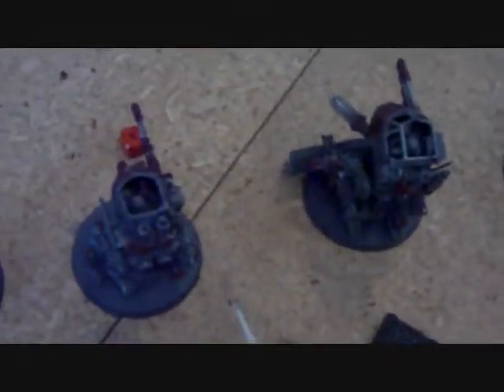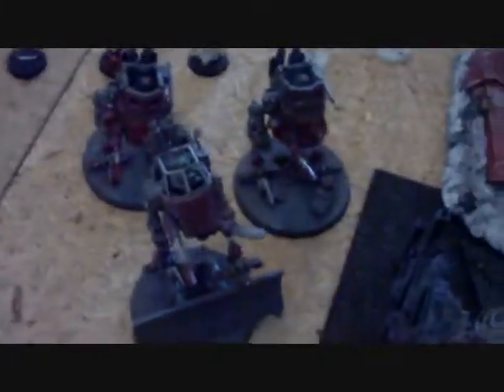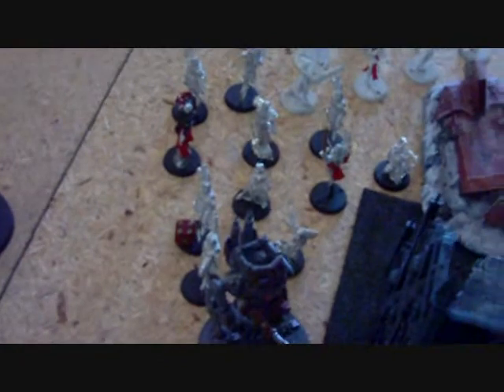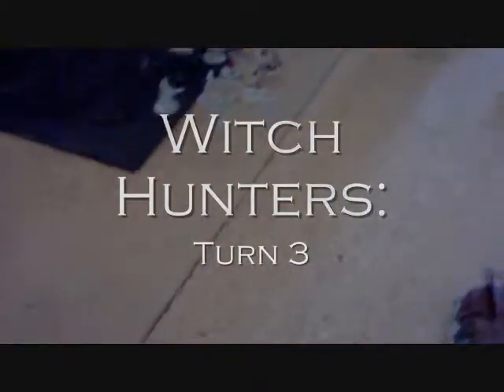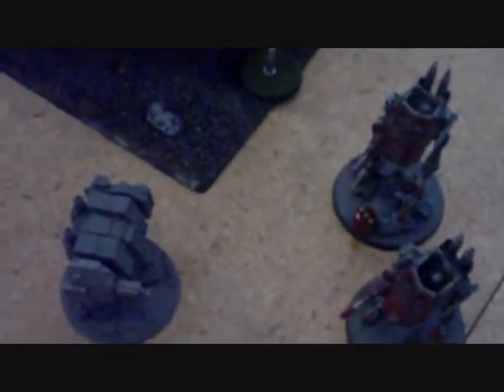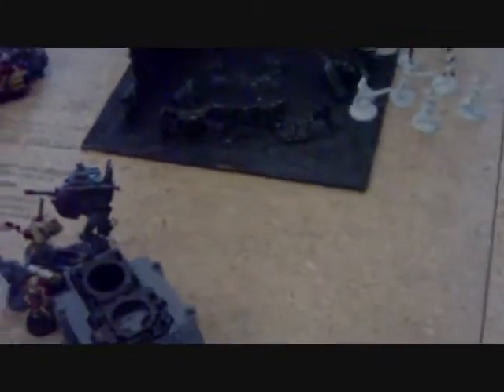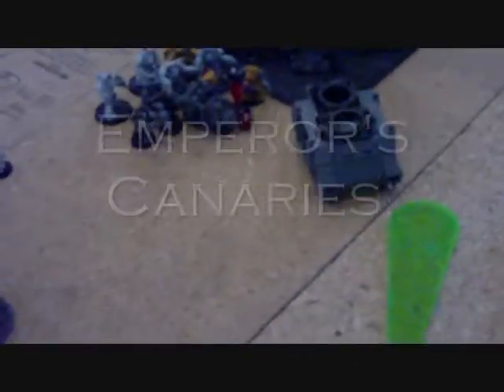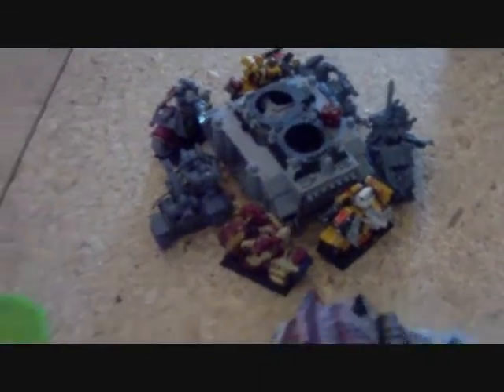Battle Report - Emperor's Canaries Vs Witch Hunters - 2500pts